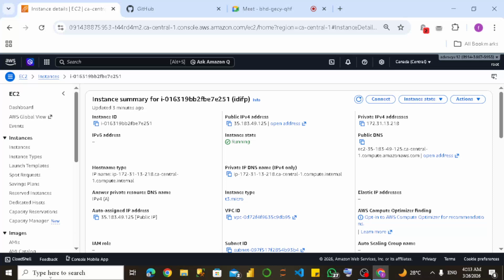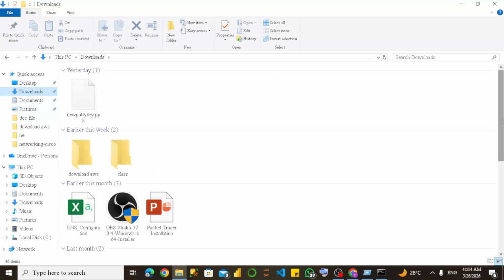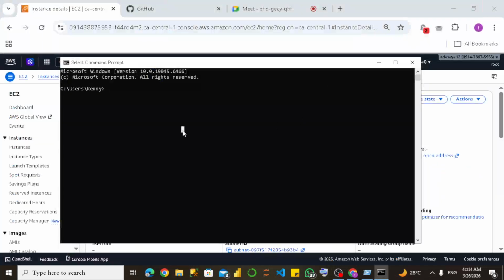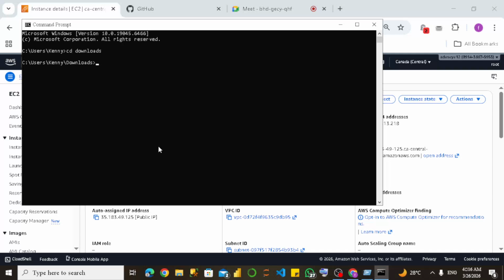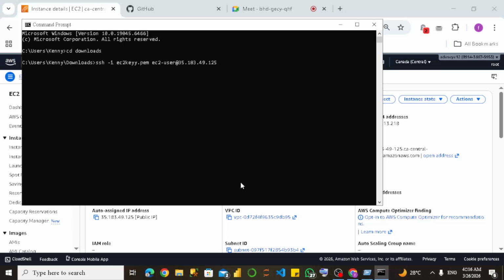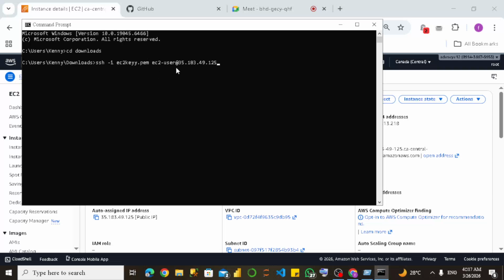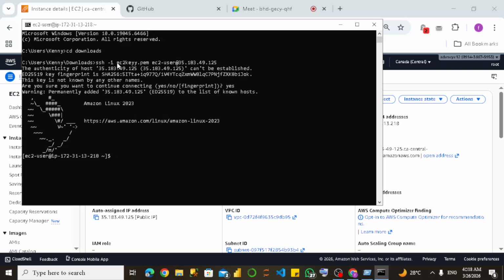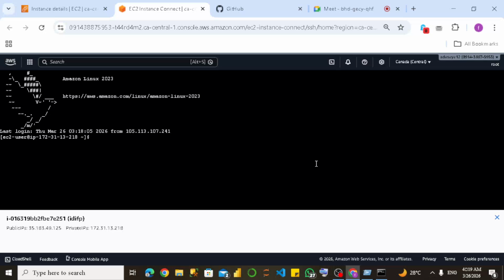March 26, 2026